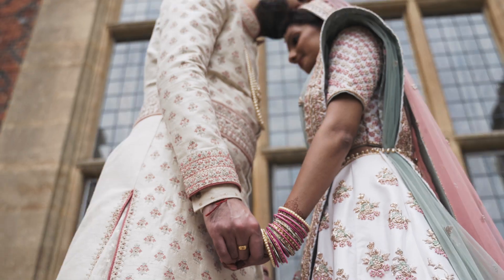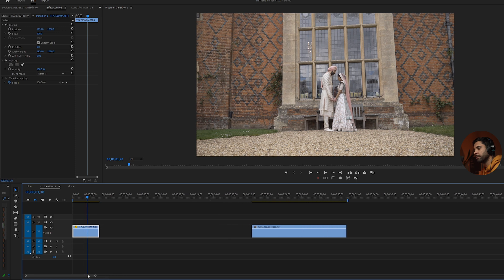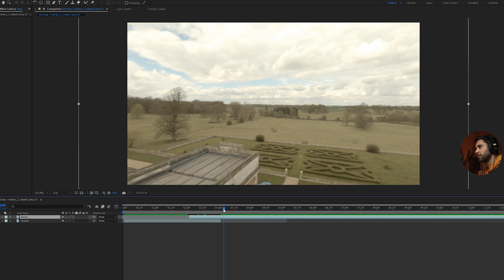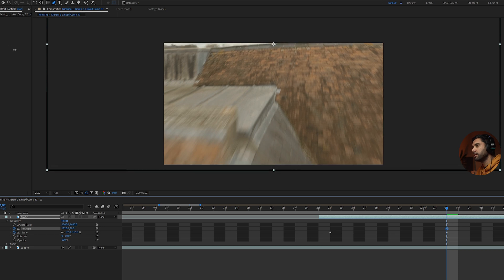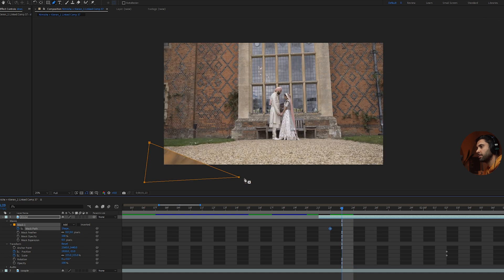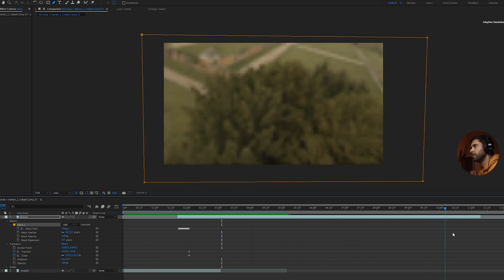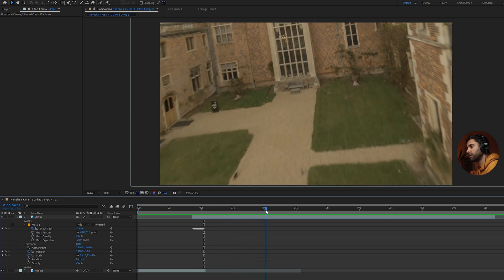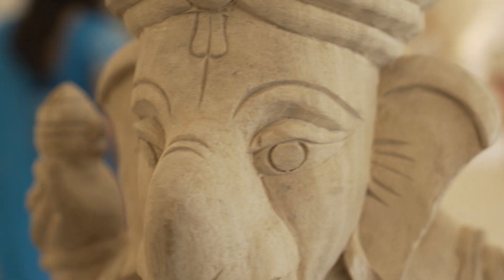Create this SEAMLESS Drone Transition // Begginner Tutorial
In this video i'll show you how to create an awesome and dynamic drone transition with some simple masking inside adobe after effects.

Check this playlist for more editing tutorials

Gear used to shoot this video:
Favourite 85mm Lens!
Wide Zoom Lens
28-75mm Zoom Lens
Variable ND filter
BEST Mics for Weddings!
Camera Bag
Key Light

🎵 Where I get my Music and SFX from:
ARTLIST - Get 2 Months of Free Music